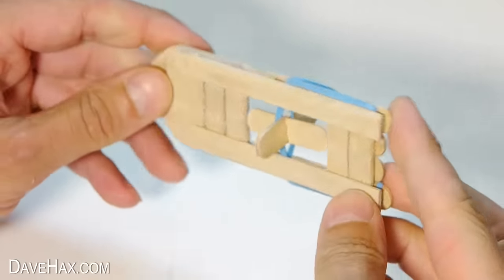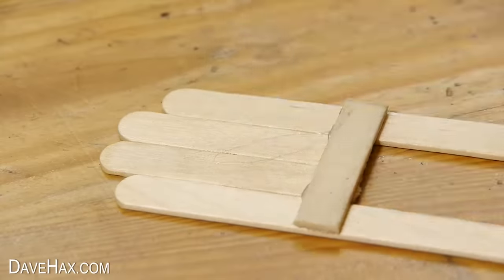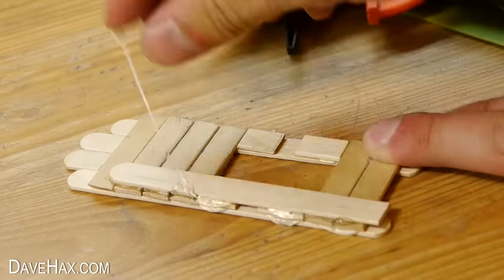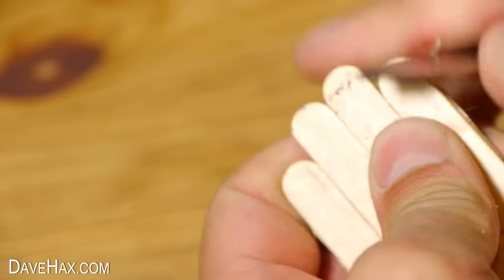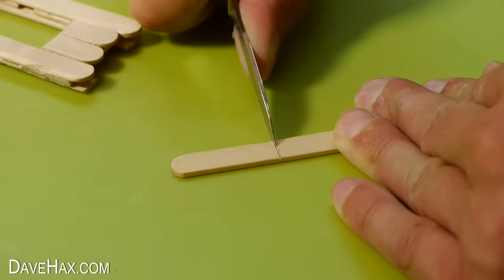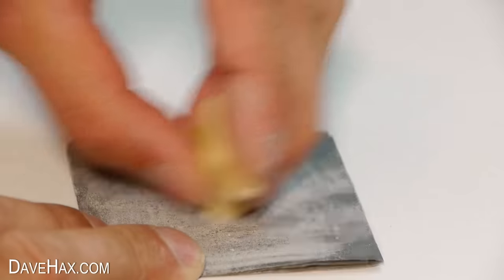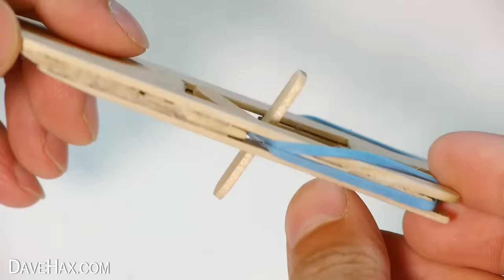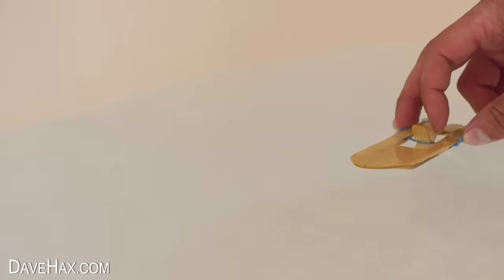How to Make an Elastic Band Paddle Boat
Make a DIY Wooden Paddle Boat powered by an elastic rubber band. Use lollipop sticks or popsicle sticks and a glue gun to make a paddle boat. Great fun project to make with kids. Wind it up and watch it shoot off. Fun Science Projects